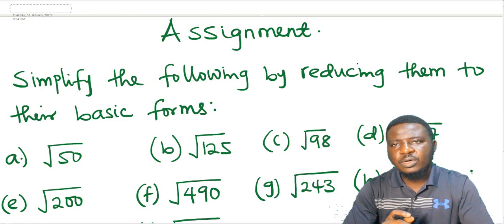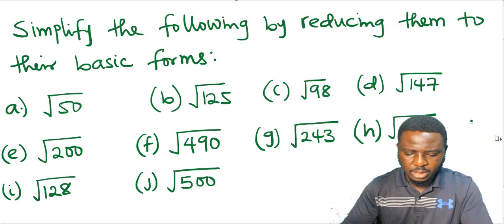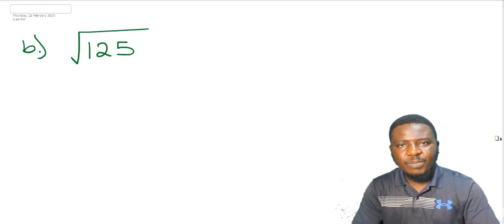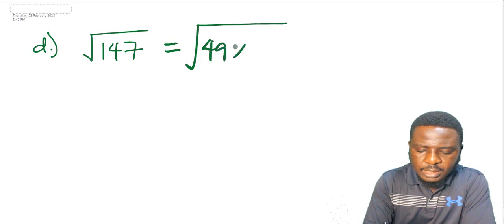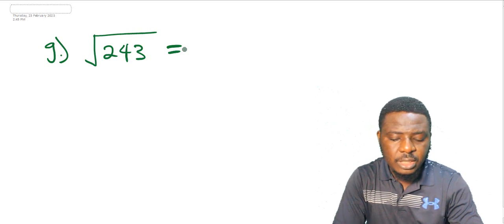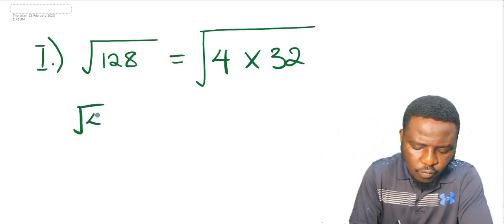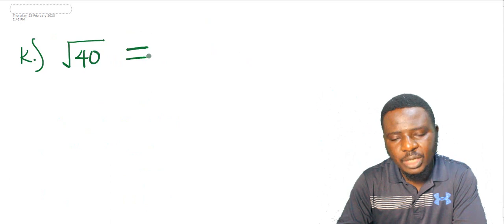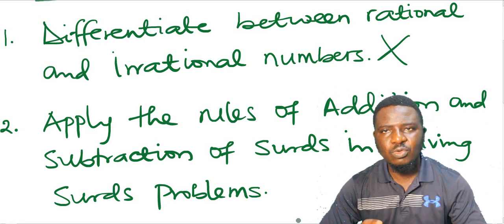SURDS LEC003 BASIC AND SINGLE SURD FORMS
In this lecture video, learners will be exposed to exercises on how to convert surds from its single surd form to its basic surd form. this is a solution to the assignment giving in the previous episode. kindly use the comment section to share your thought with us. @mylessonteacher